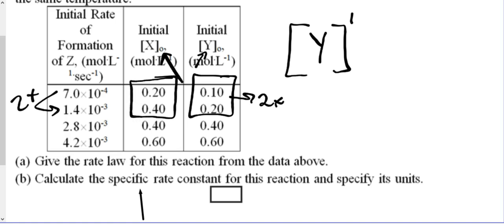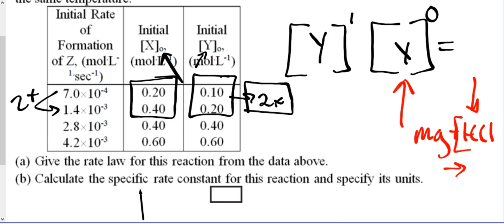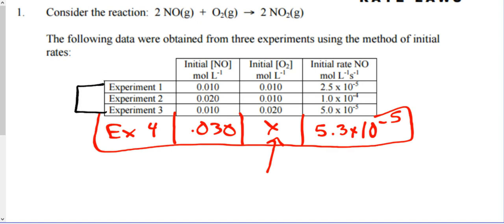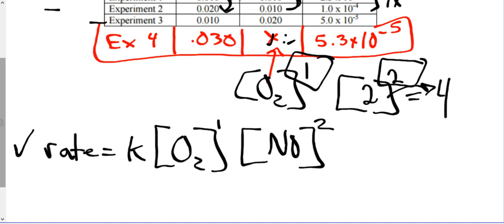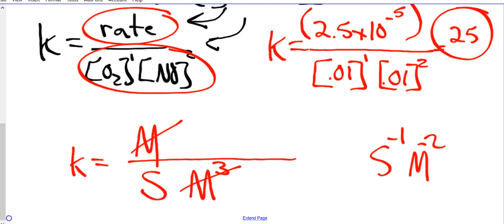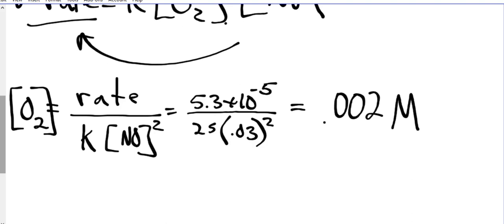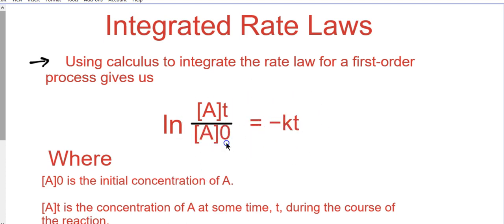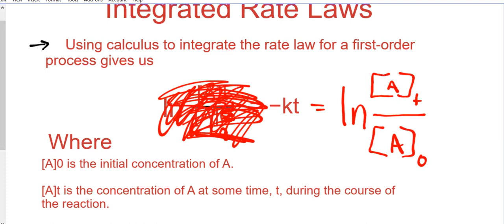CH 14 concentration and rate practice